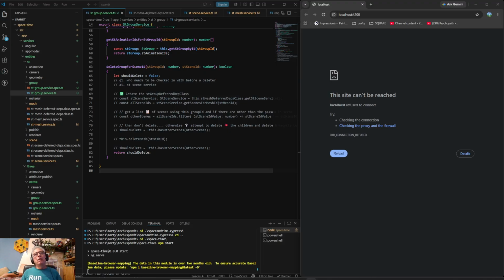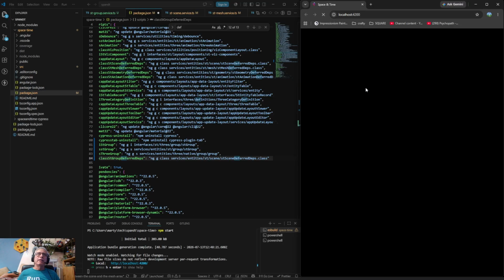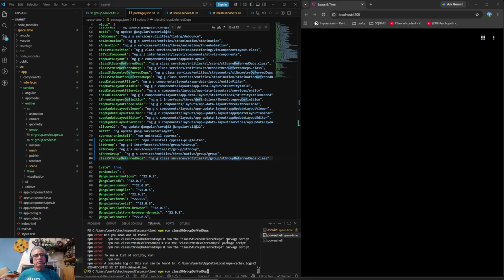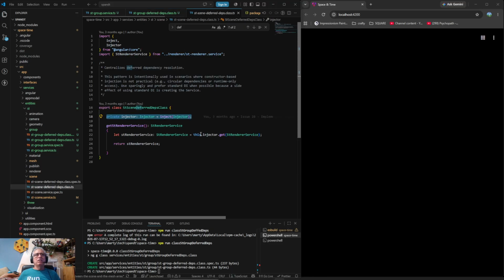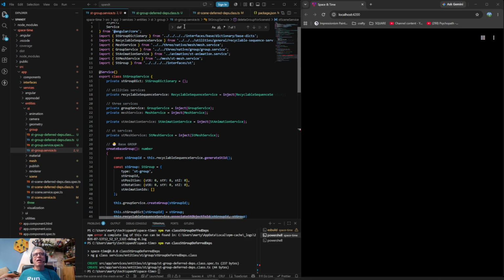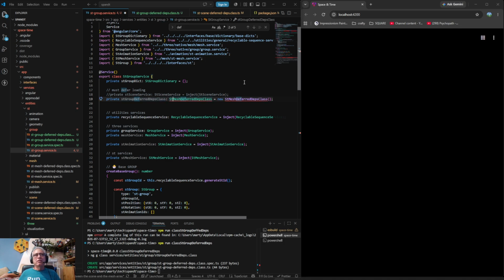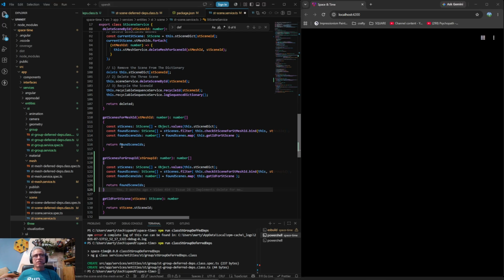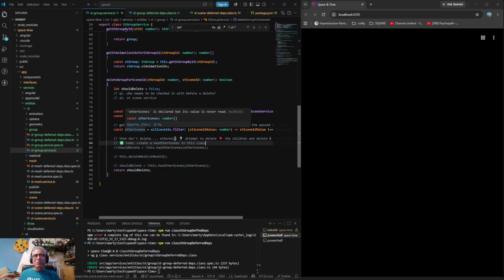ThreeJS and Angular Space And Time Application - Video 545: Group Refactor 007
In this video I continue trying to wedge groups between scenes and meshes.